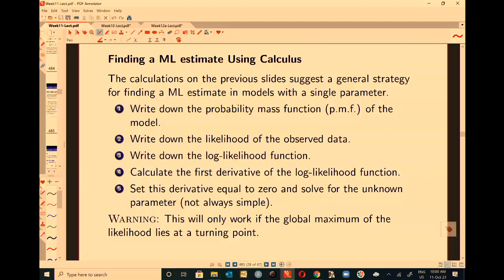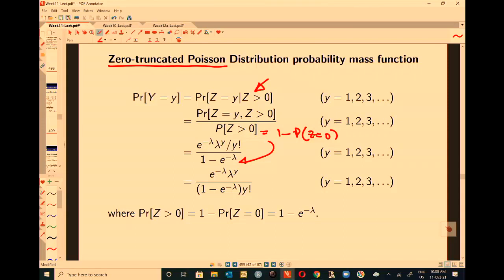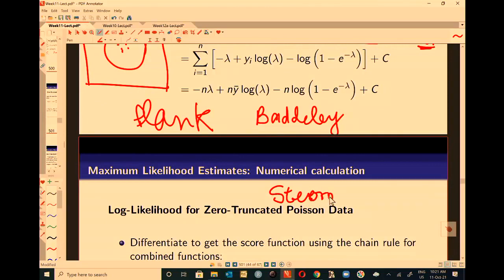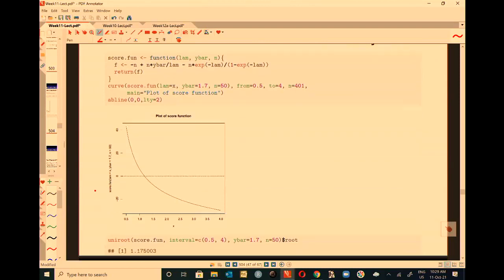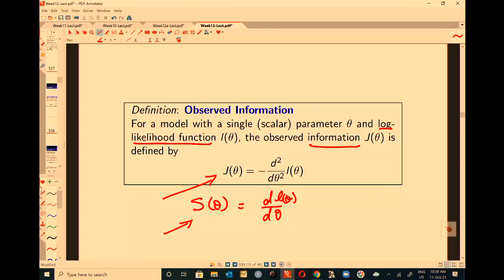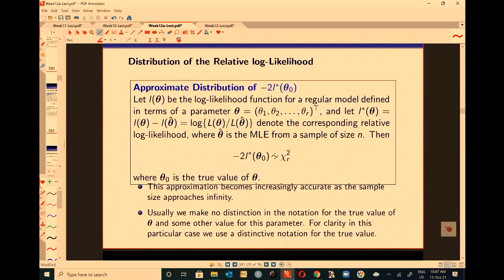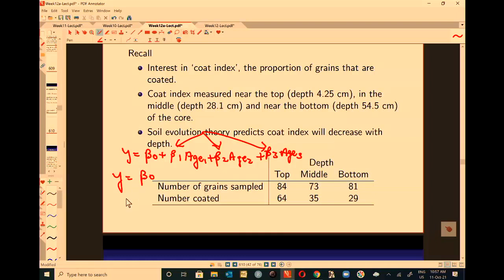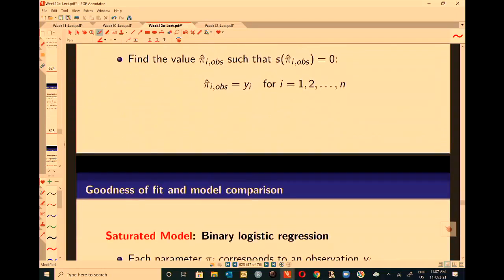11 STAT2402 11 Oct 20 s1 full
11 STAT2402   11 Oct 20 s1 full